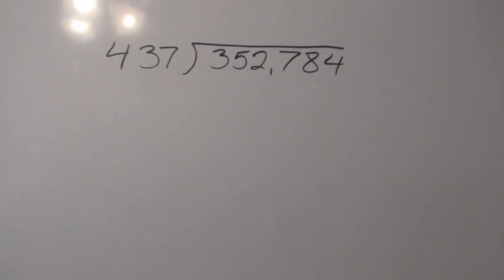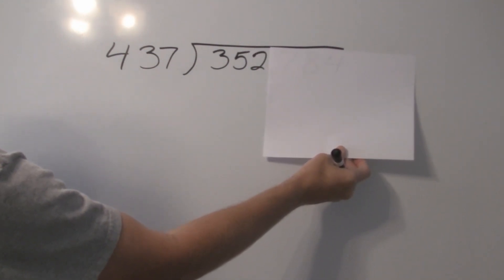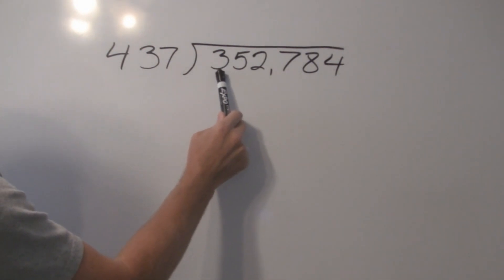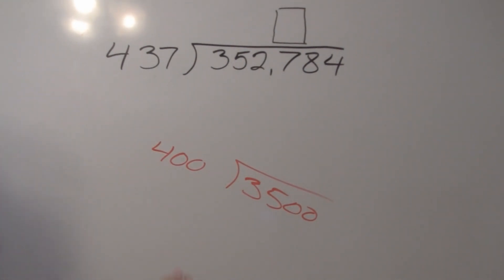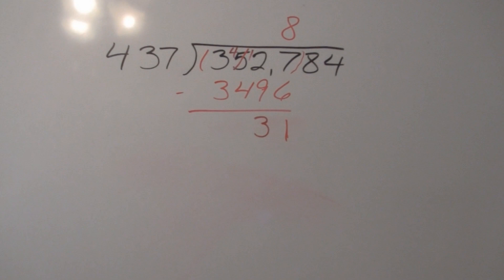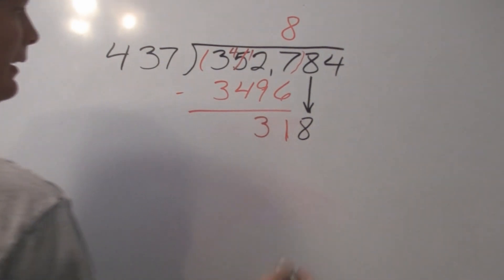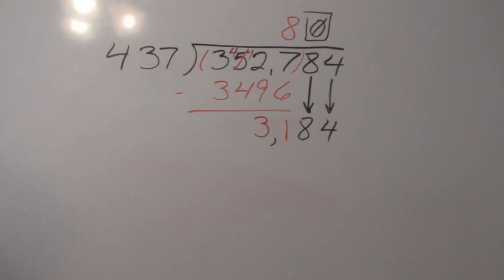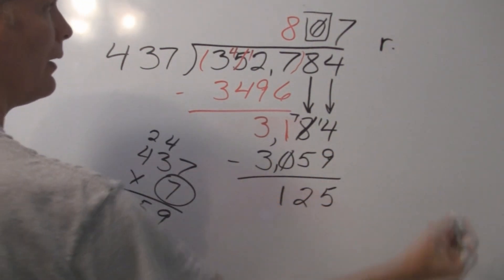6th Grade Division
Step one should be to learn multiplication. Hopefully you find this helpful. READ MY BOOK: johnpaulbensley.com